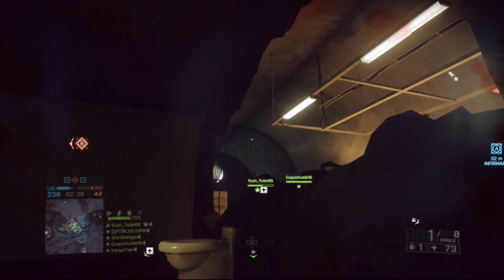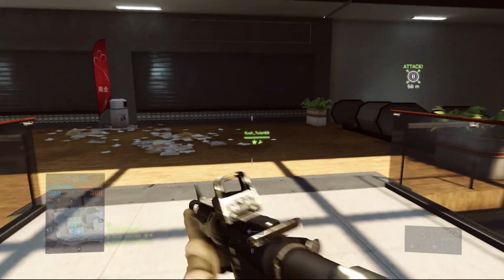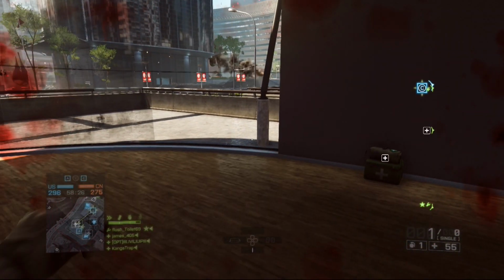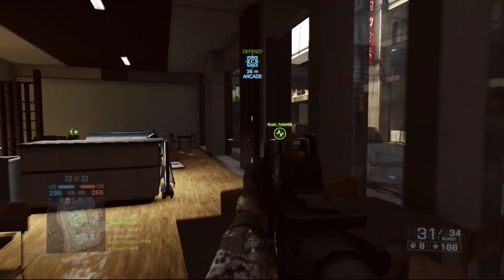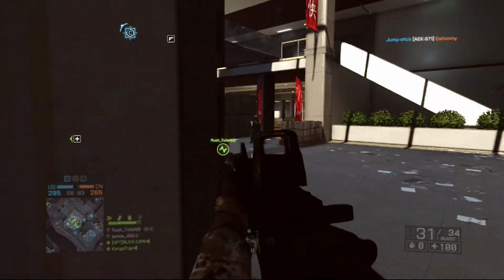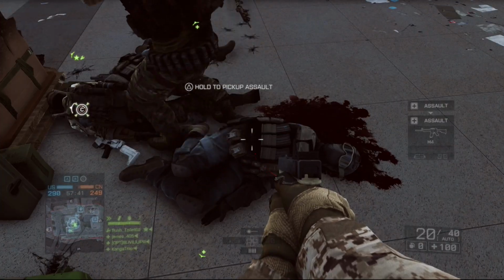Battlefield 4: M4 Carbine Best Carbine if used properly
Hey guys LevelUp here at OnPointTactical and this time we're looking once again at the M4 Carbine available to all classes in BF4.

Add me on PSN! IIILIVILIUIPIII

Become a fan on Facebook or Twitter